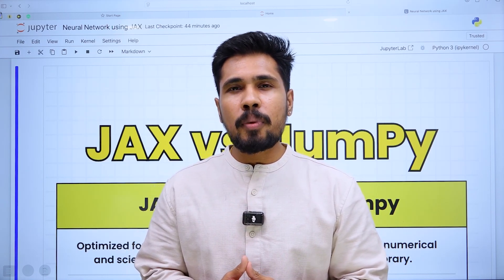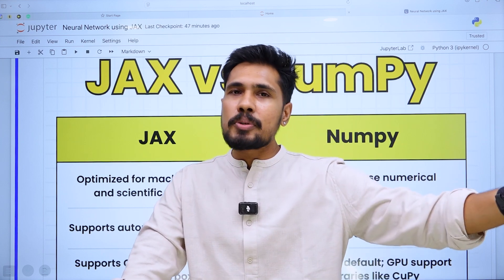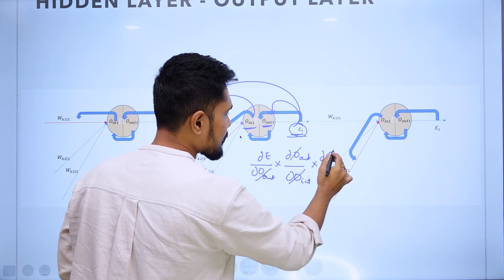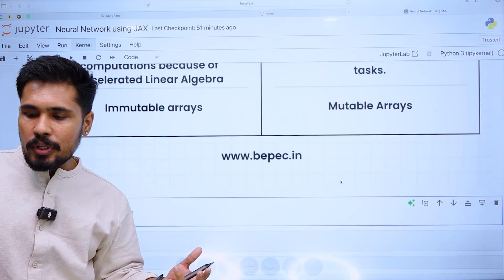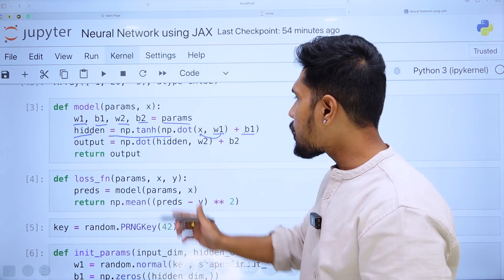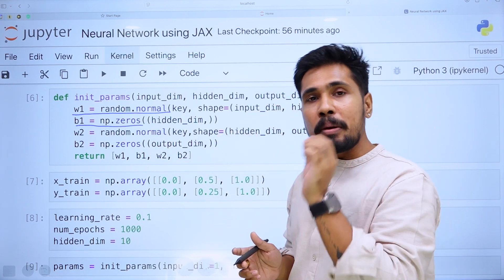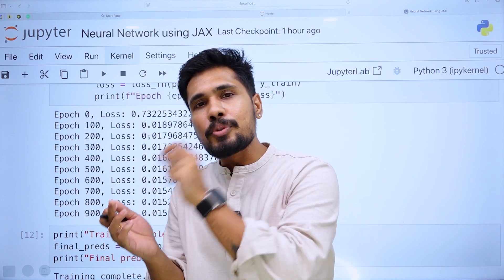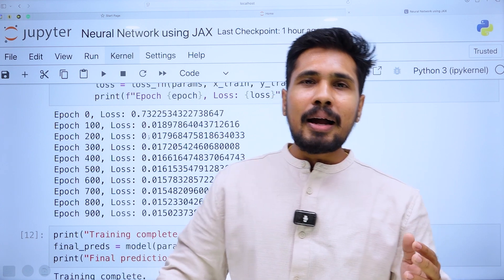Numpy To JAX for Machine Learning | Python Tutorial Beginners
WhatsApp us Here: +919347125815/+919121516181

🚀  You + Right Roadmap + Right Projects = Successful Career Transition 💯🔥💼

🚀 Full Stack Data Science Career Transition Program with Real-Time Projects & Internship

🚀 Full Stack AI & Gen AI Career Transition Program with Real-Time Projects & Internship

🚀 Learn Data Engineering using Databricks, Azure Data Factory, Snowflake with Real-Time Projects